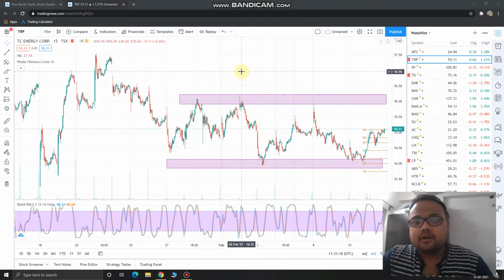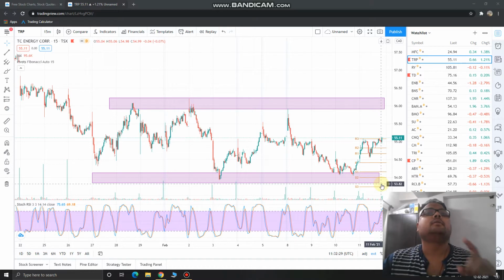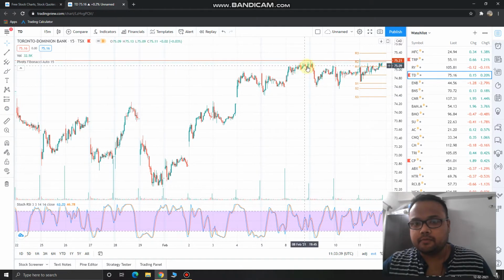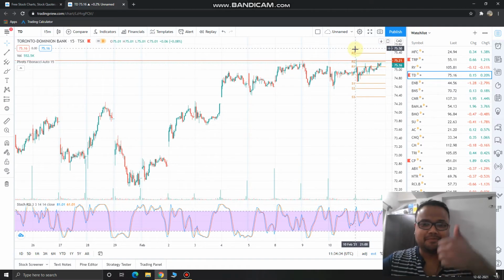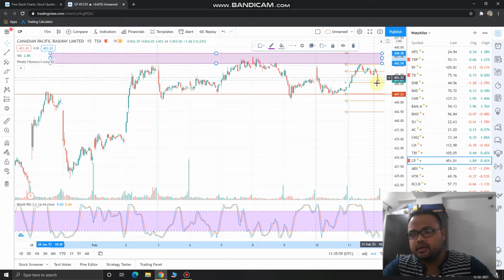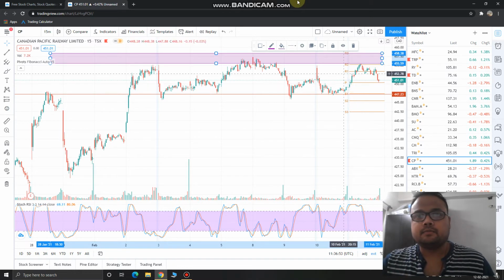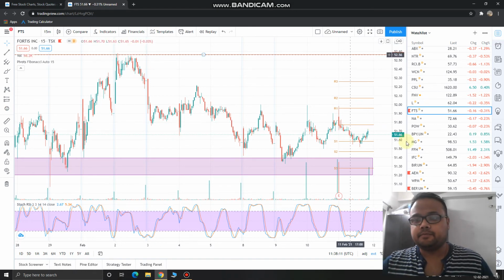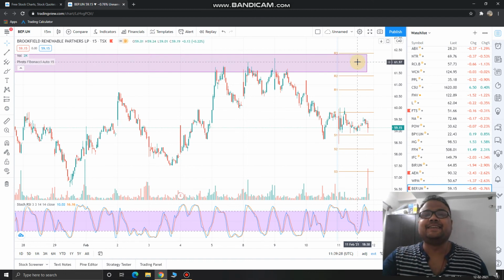best tsx stocks to buy today 12th feb 2021 | Best Canadian stocks to buy today 12th feb 2021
best tsx stocks to buy today 12th feb 2021 | tsx stocks to buy now 12th feb 2021